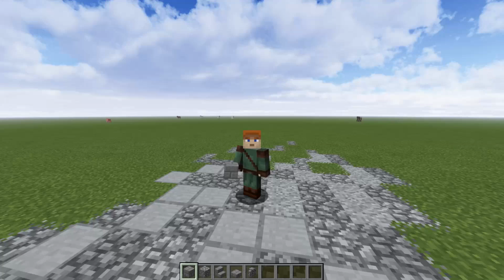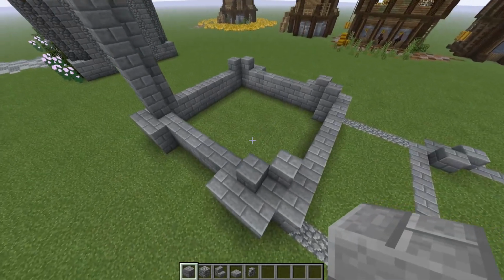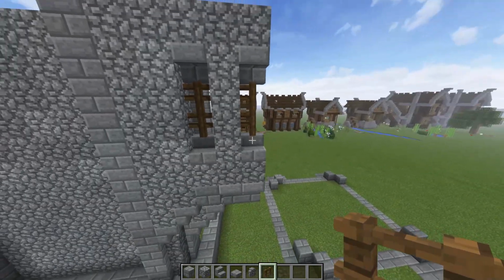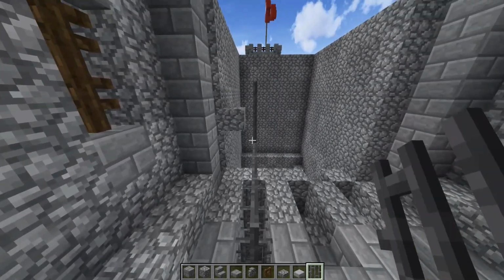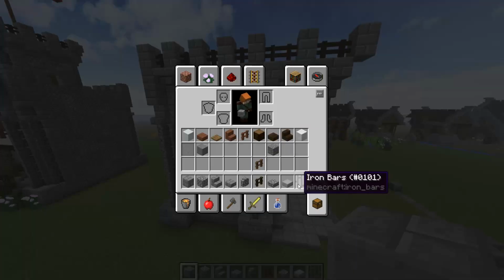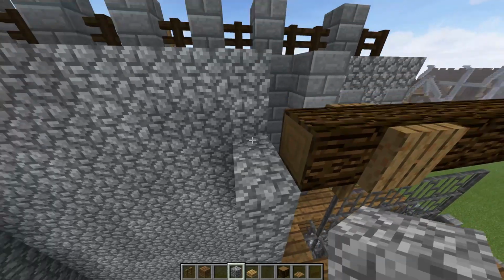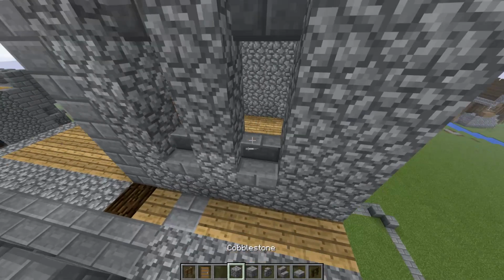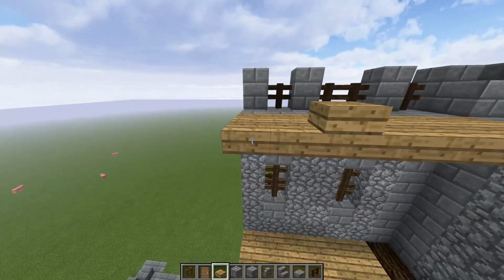EASY Medieval Castle GateHouse tutorial :: Minecraft 1.12 Creative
Today, thanks to you guys commenting for the idea! We are building a medieval castle gatehouse, let me know if there is anything else you want to see in the future!

Building with fWhip texture pack recommended!